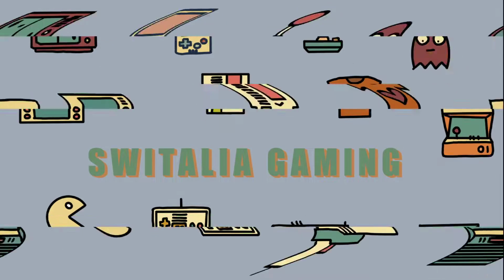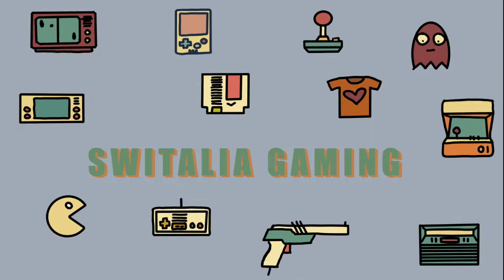The First Descendant | Episode 2 | Getting Lost?!